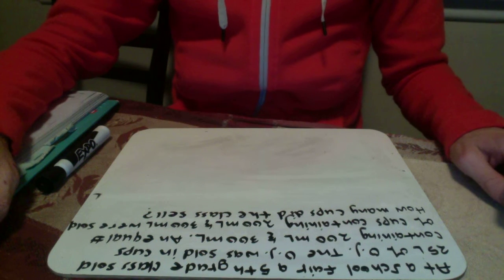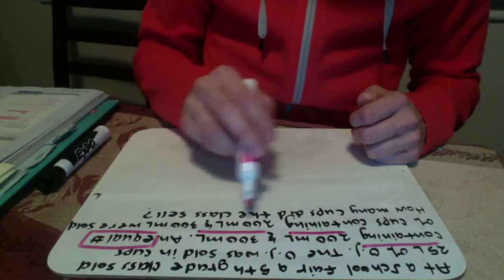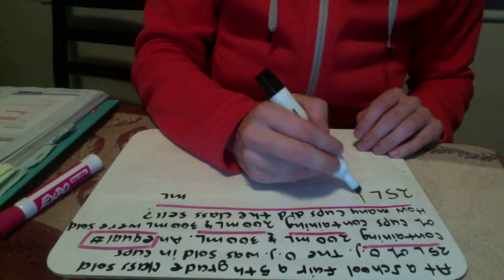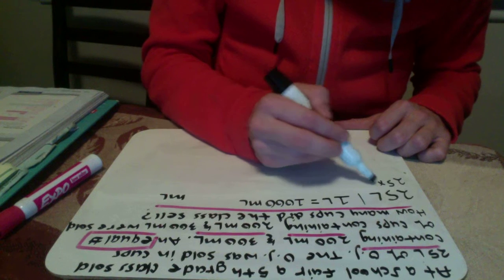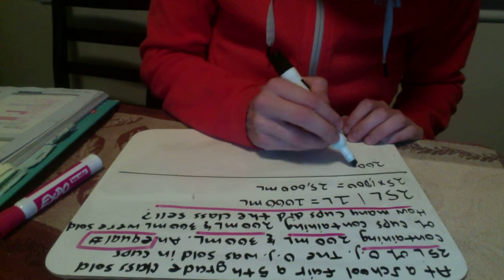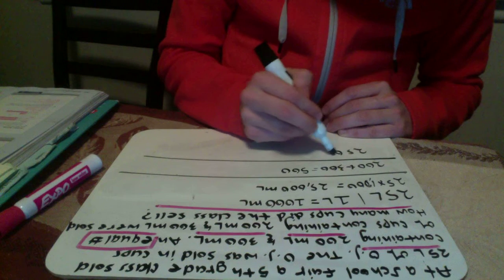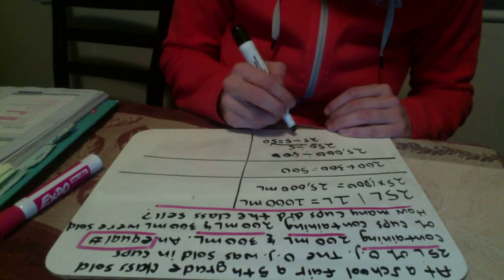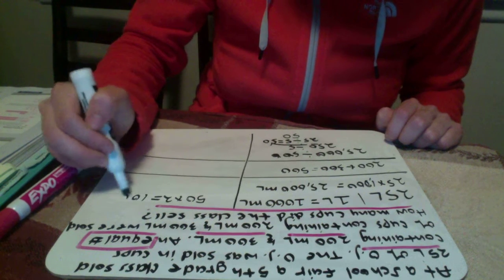Benchmark #79 25 L of OJ in 200 or 300 ml cups